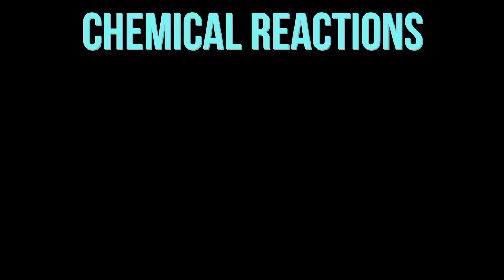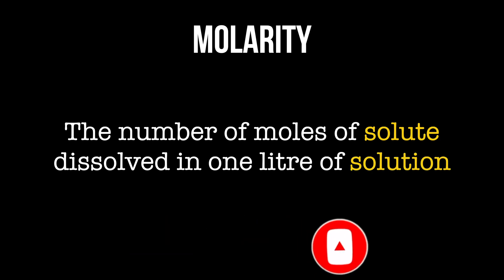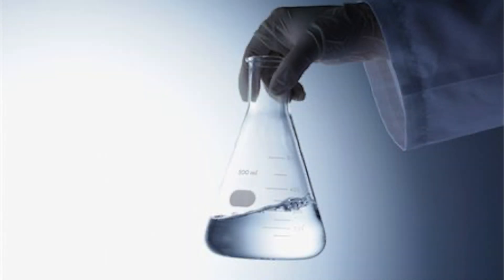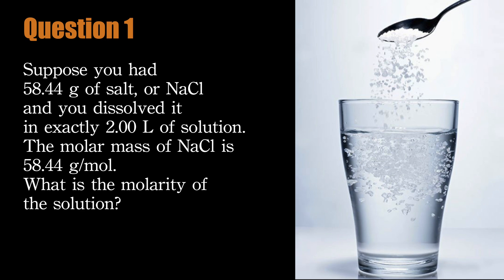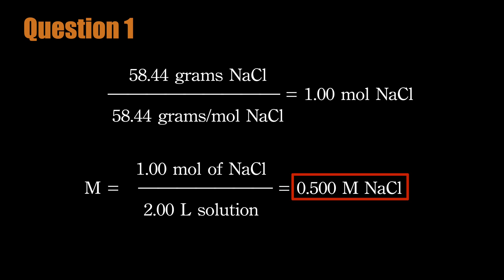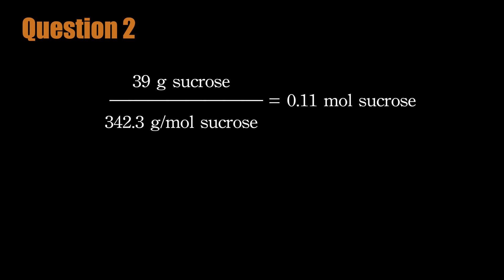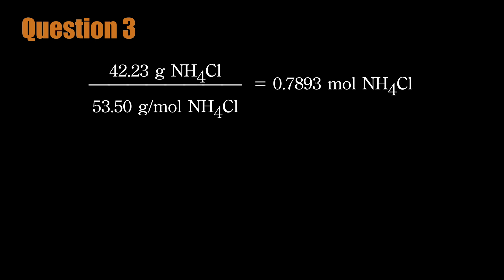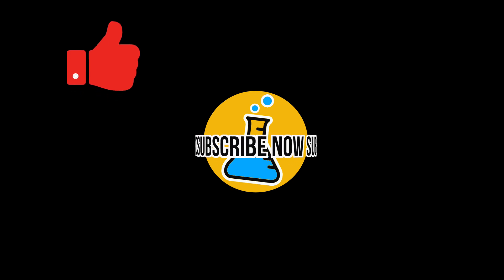What is Molarity? Definition and Examples (ft. mini quiz)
In this video, we will explain the definition of Molarity and how to use it. Don't forget to test yourself by taking the mini quiz at the end.